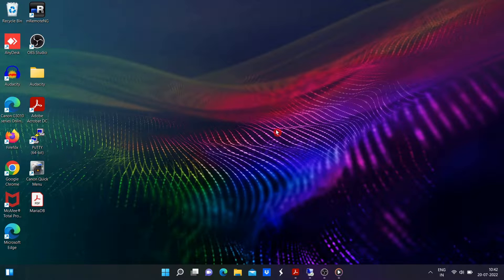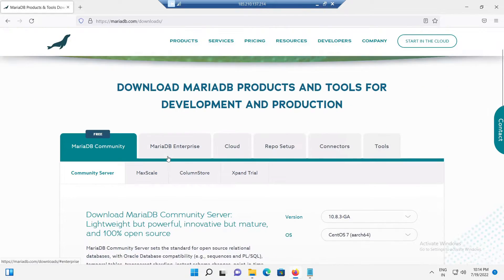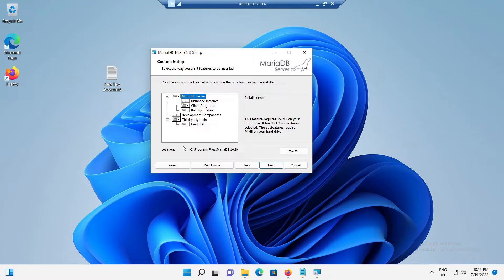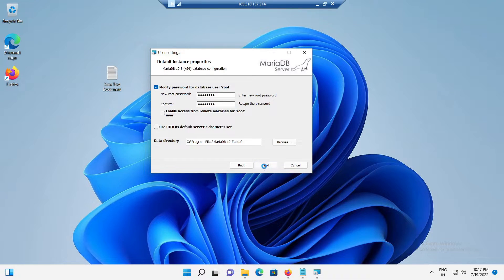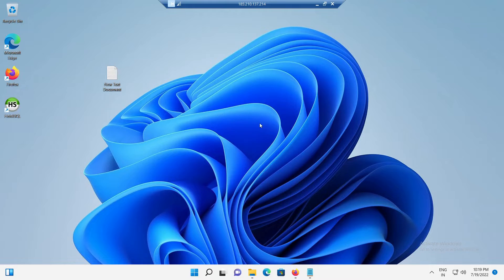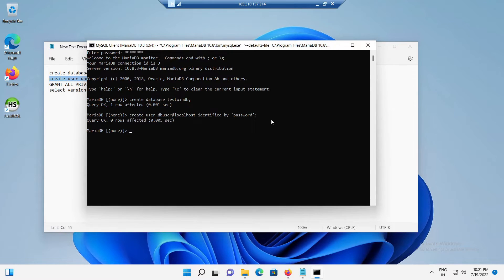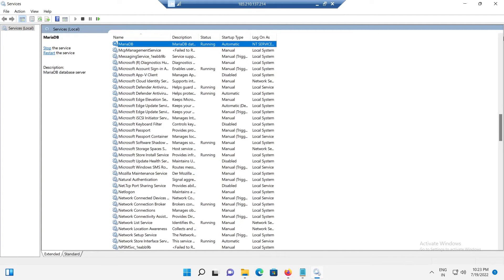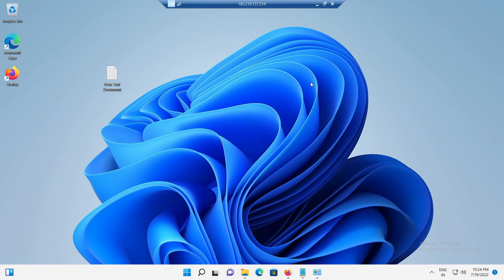How to Install MariaDB on Windows 11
In this video guide, we are  learning,  how to install MariaDB on windows 11. MariaDB Server is one of the most popular open source relational databases. Refer the video for further details about it.

Chapters:
00:00 Introduction
1:29 Install of MariaDB on Windows 11
7:00 Basic Usage Of MariaDB
10:37 Uninstall of MariaDB